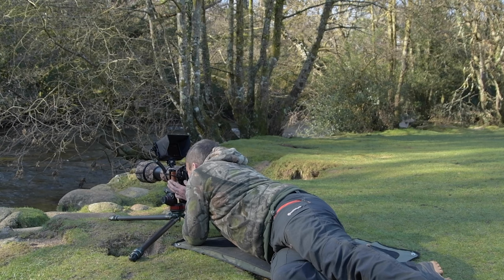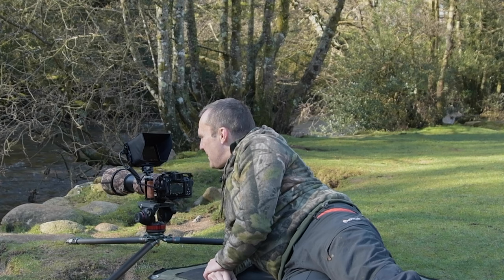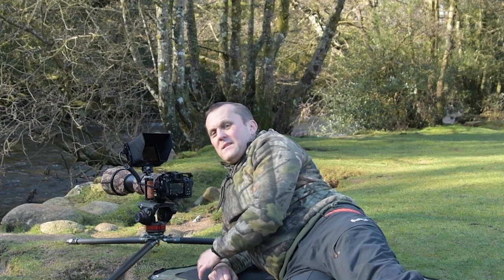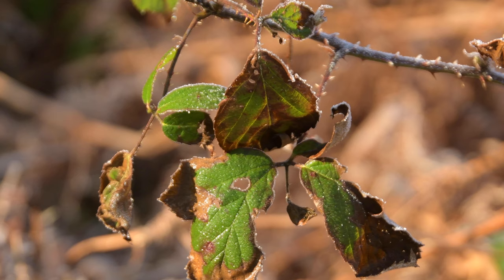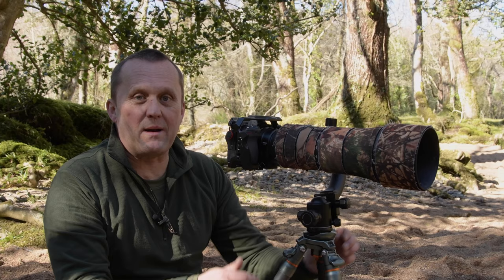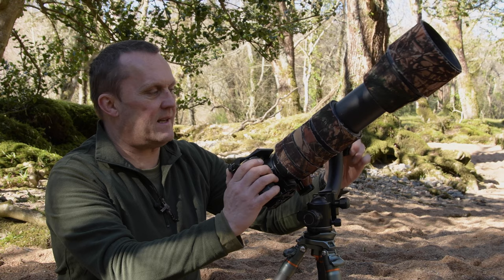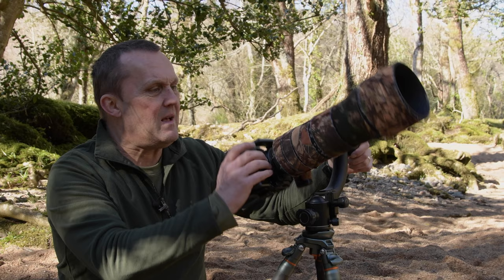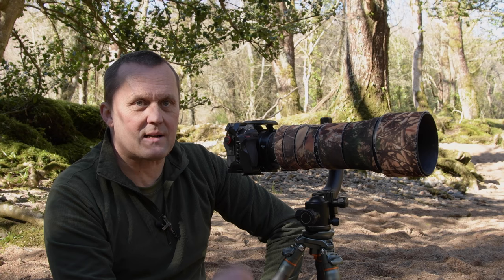How I film and photograph Grey Wagtail with the Manfrotto MVH502AH Videohead and Wimberley Sidekick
If you need a Gimbal head and already own a Ball Head then maybe the Sidekick is for you. Join me on the River Dart as I photograph the Grey Wagtail and show you how I use the Wimberley Sidekick and Manfrotto MVH502AH videohead for filming and photographing birds.